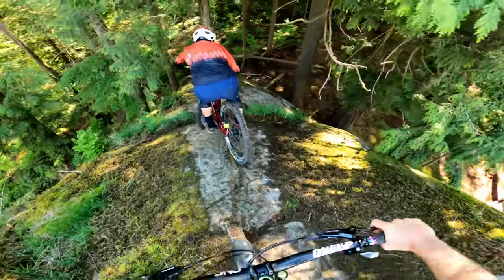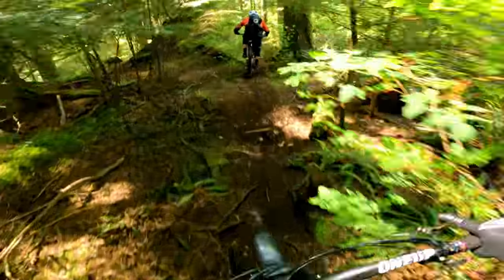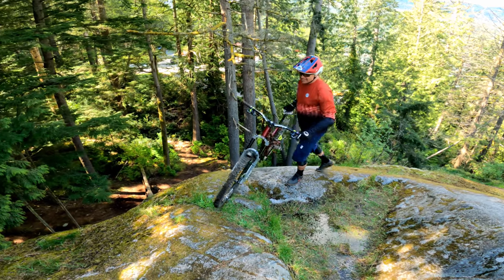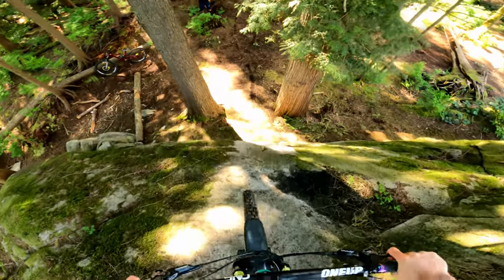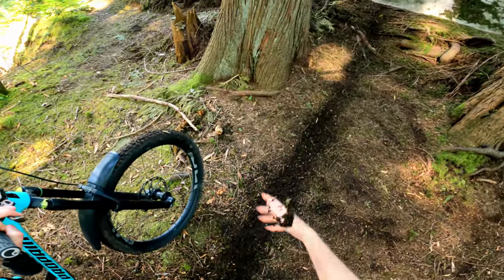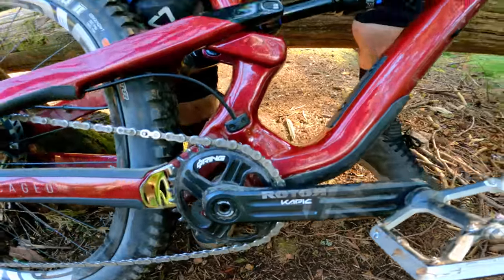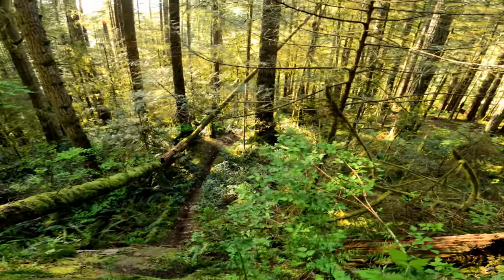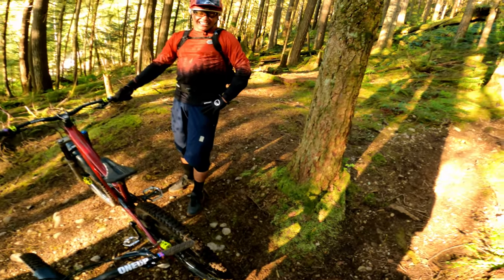Riding with the man who invented Freeride Mountain Biking!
This guy basically invented Freeride Mountain Biking almost 40 years ago!

Follow Brett and I on Instagram: @bretttippie @remymetailler

Cheers to the photographers for a piece of history!